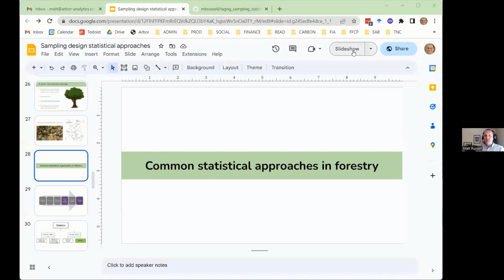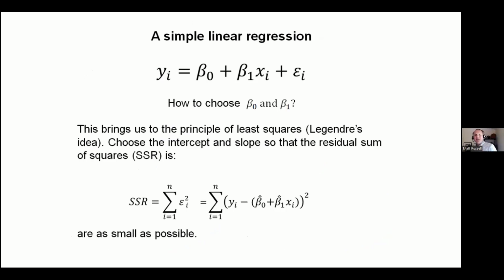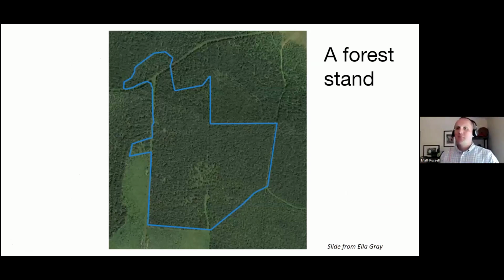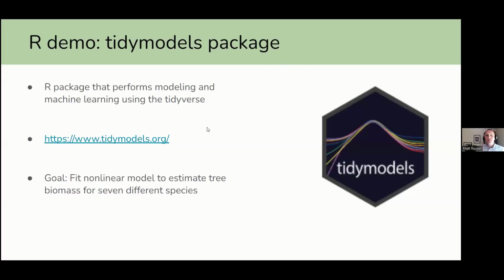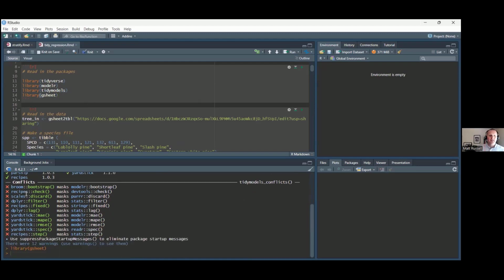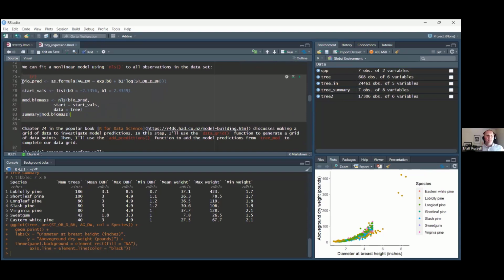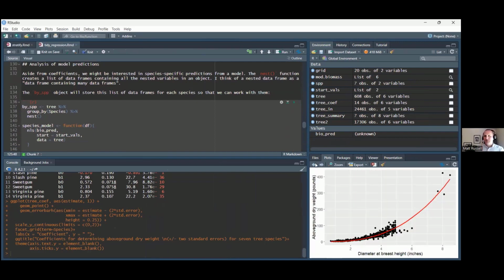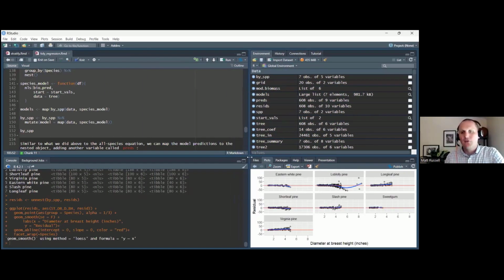Sampling Designs and Statistical Approaches Used in Forestry (Part 2)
This is the second part of the video series on the mentorship program for young graduates of Forestry in Africa willing to pursue a career in the field of Forest Biometrics with Dr. Matt Russell, the President and CEO of Arbor Analytics, United States of America.

Sit back and enjoy as you watch and do let us know via the comment section if you have any question or feedbacks.